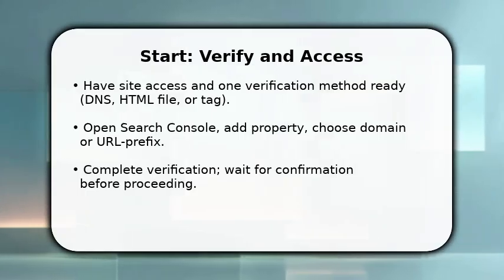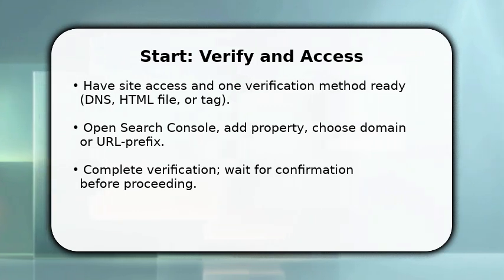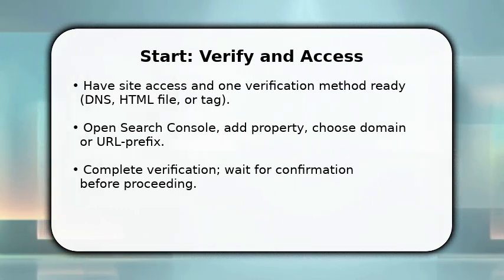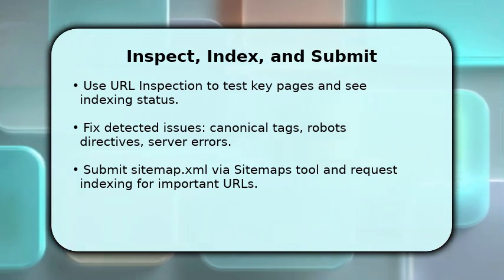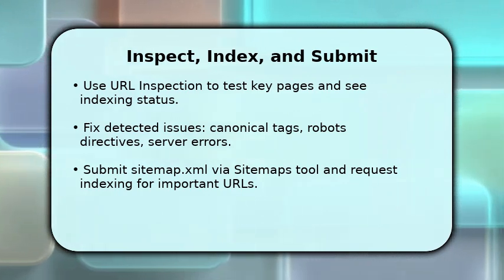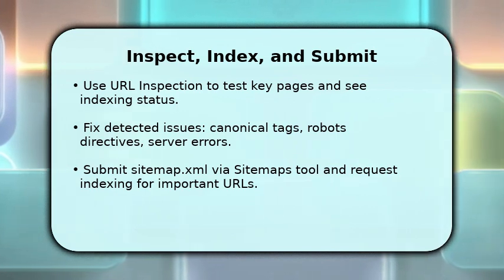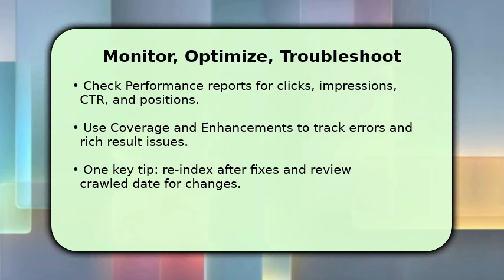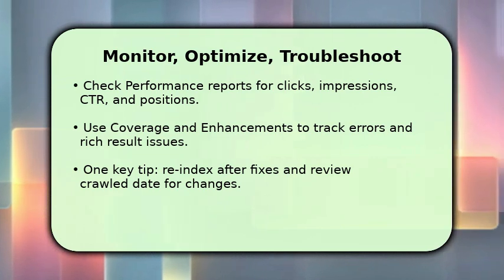How to Do Google Search Console - Step by Step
Learn the step-by extricate process of setting up and using Google Search Console with our comprehensive guide. From initial registration to monitoring your site's search performance, discover how you can optimize for better visibility on SERPs.